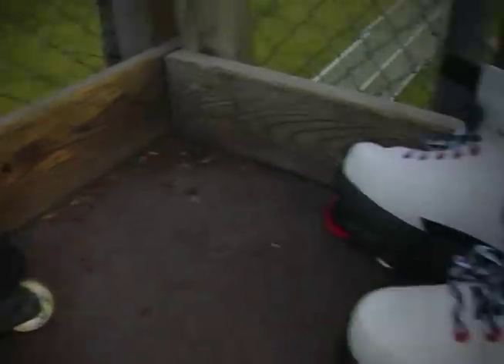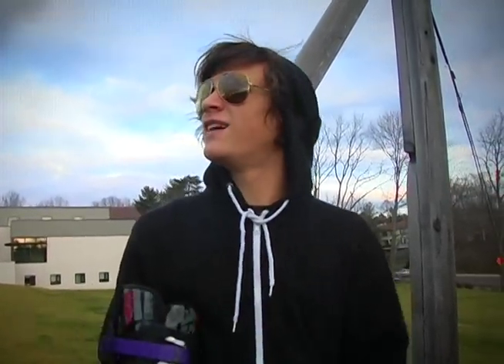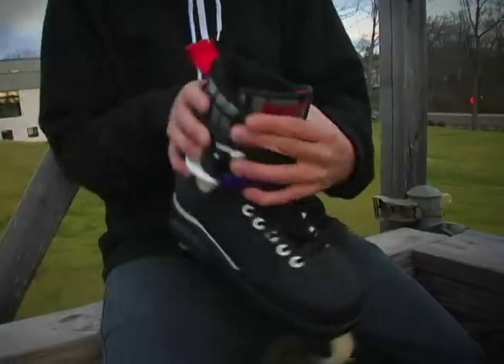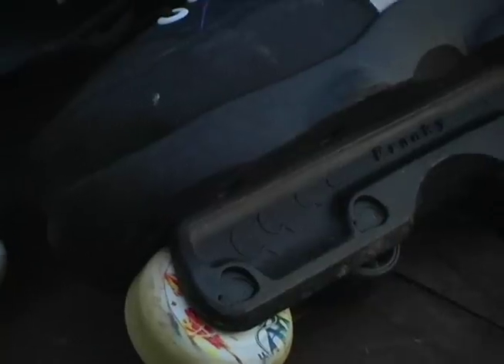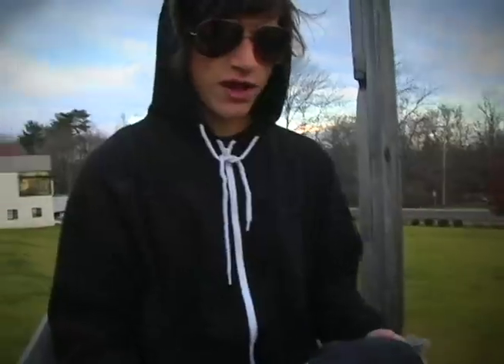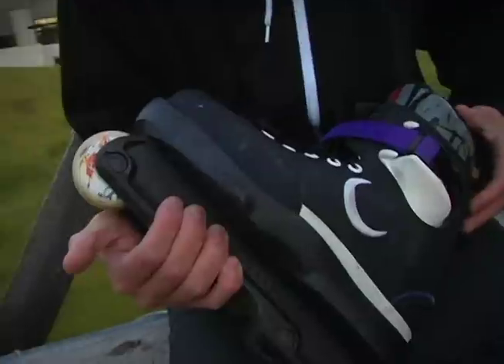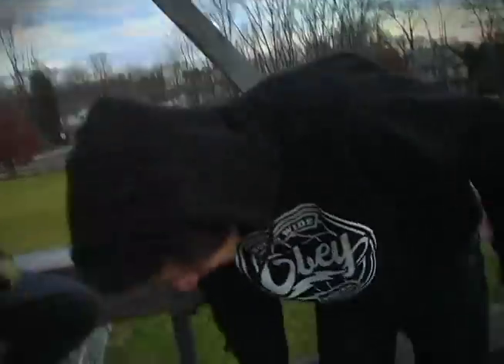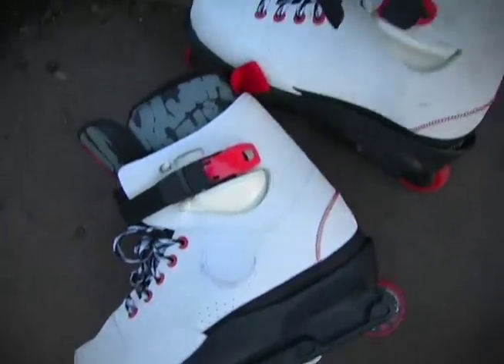Nimh Oli Short Skate Review with Anthony Marchione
Nimh Oli Short Shaman 2 review

Short review and montage filmed and edited by Austin Leleu

At the Doylestown YMCA skate park

Cast Anthony Marchione and Hunter Graves

filmed on Panasonic DVX 100